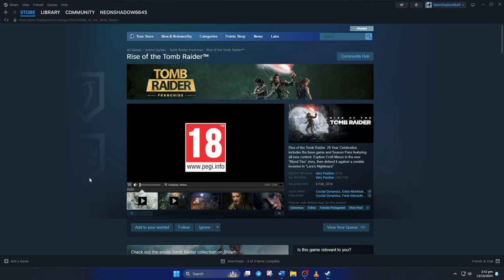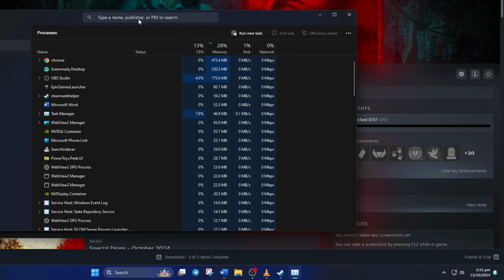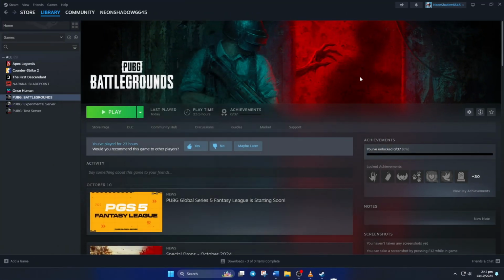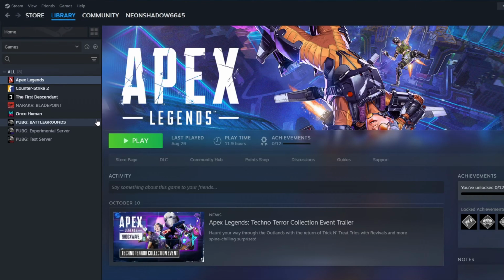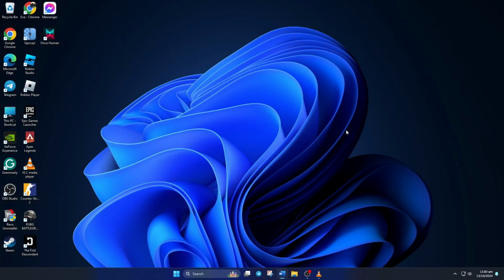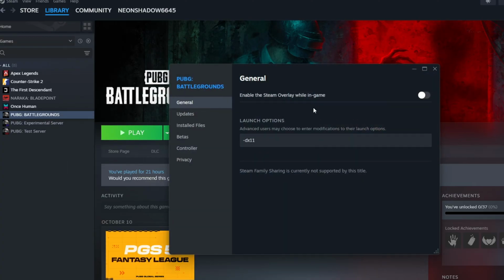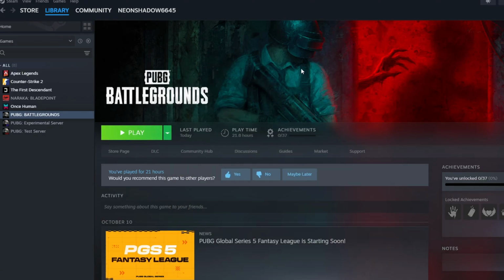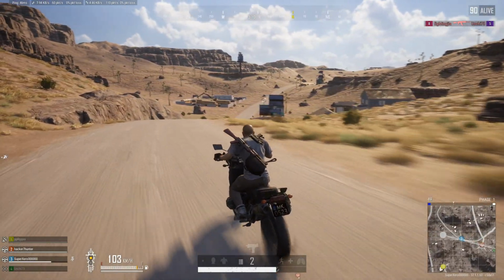How to Fix PUBG "Failed to Initialize Steam" Error on PC | PUBG Steam Initialization Issue Solution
Encountering the "Failed to Initialize Steam" error while launching PUBG Battlegrounds on your PC? This common issue can prevent players from accessing the game, often due to Steam connectivity problems, corrupted files, or software conflicts. This guide provides a step-by-step solution to help you troubleshoot and resolve the Steam initialization error, ensuring a smooth start to your PUBG experience. Follow these fixes to get back into the game without hassle!